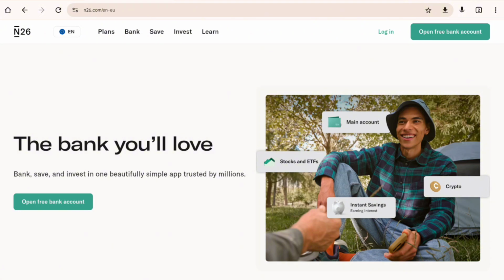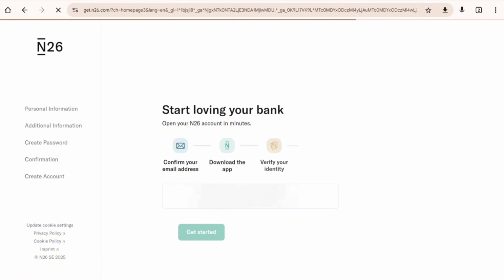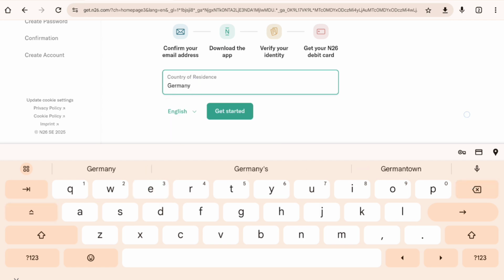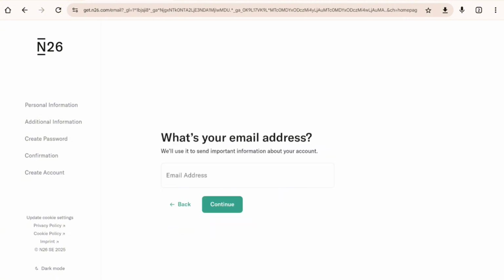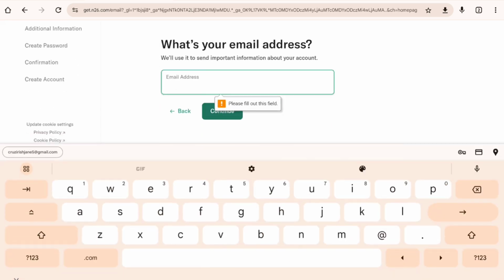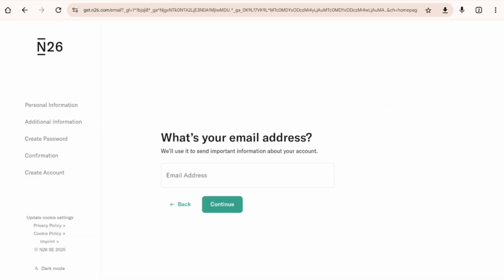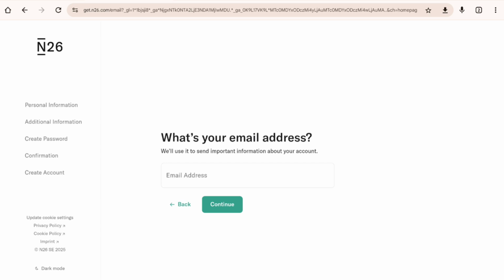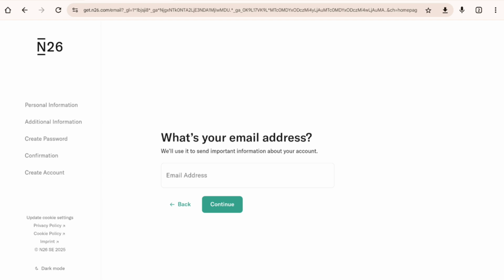HOW TO OPEN N26 BANK ACCOUNT IN GERMANY (2025)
Looking to open an N26 bank account in Germany? This tutorial will guide you through the N26 registration process, from signing up online to verifying your identity and activating your account. With N26, you get a fully digital bank account with a virtual debit card, mobile banking, and fee-free transactions in the Eurozone.

In this video, you’ll learn:
✔️ Eligibility requirements for opening an N26 account in Germany
✔️ How to sign up via the N26 website or mobile app
✔️ Documents needed for identity verification (passport, residence permit, etc.)
✔️ How to activate your N26 virtual or physical debit card
✔️ Tips to avoid common mistakes and verification issues

⚠️ Note: N26 is available for German residents with a valid address. Make sure to check the latest banking regulations before applying.

Timestamps:

00:00 Intro
00:07 Tutorial